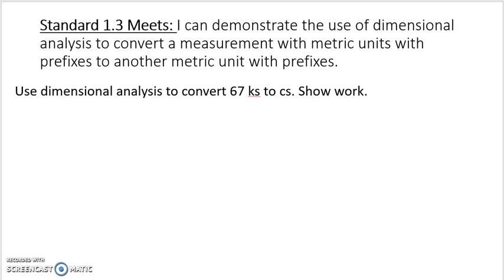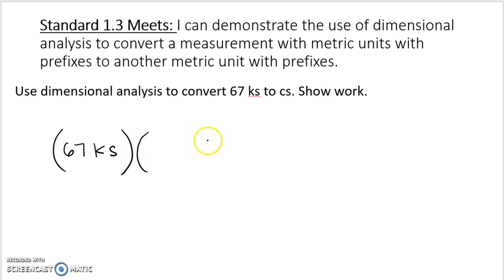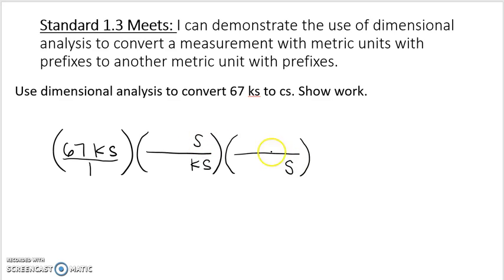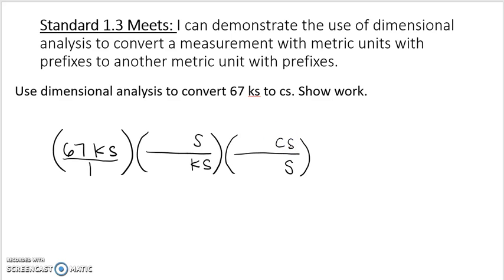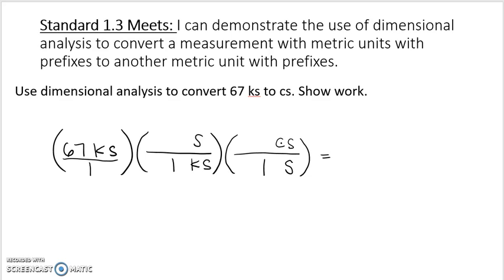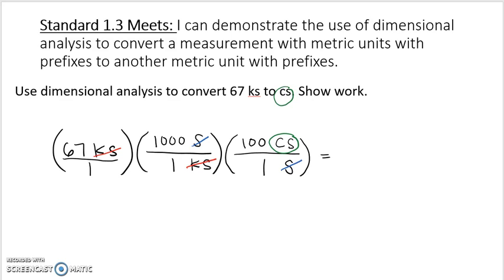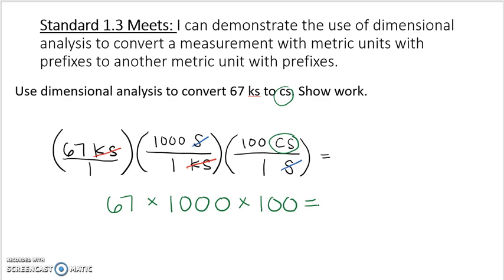Dimensional Analysis Prefixes